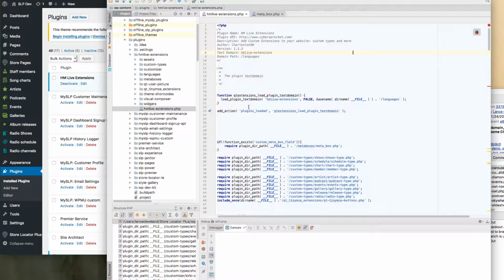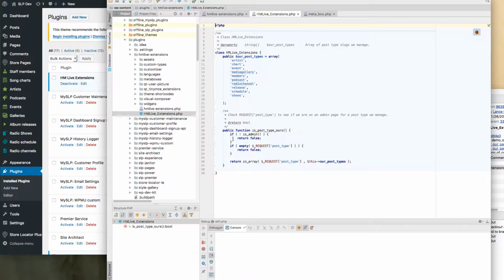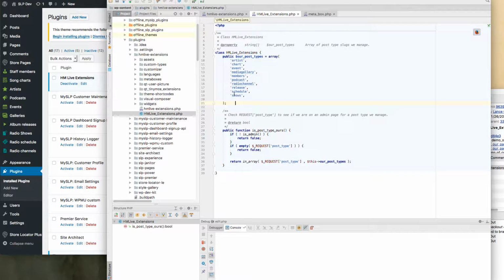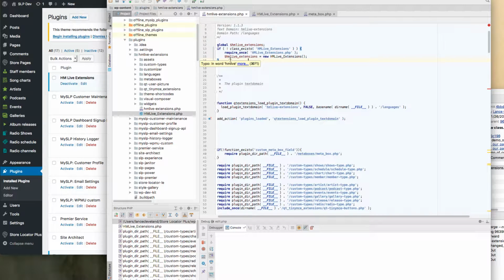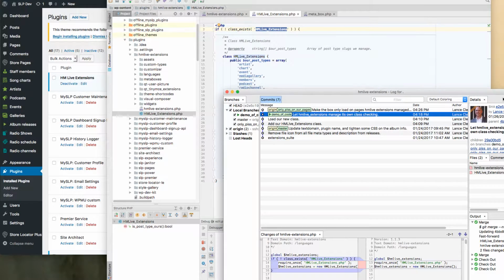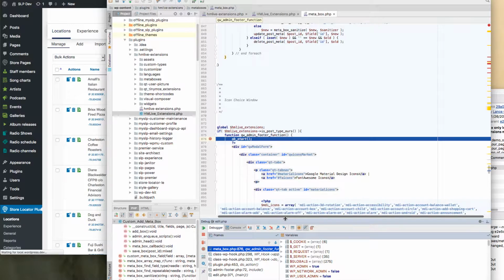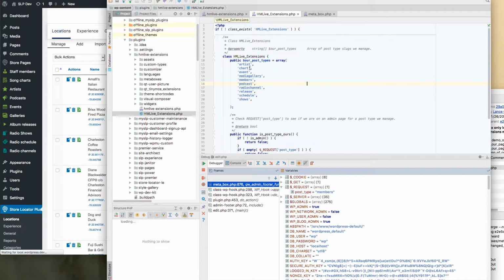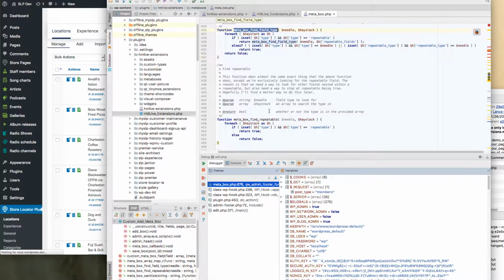Stop Loading Your Code On Every Admin Page - WordPress Coding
Hacking a WordPress plugin to stop loading code on every page.   Too many plugins and themes do this, slowing down the site.  In this case it is barfing icon buttons on the admin pages in odd places.